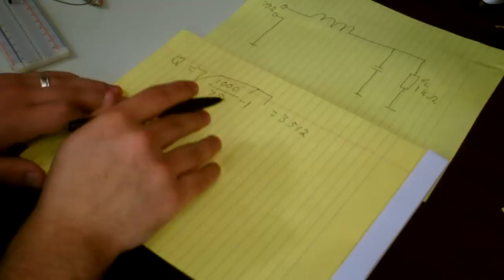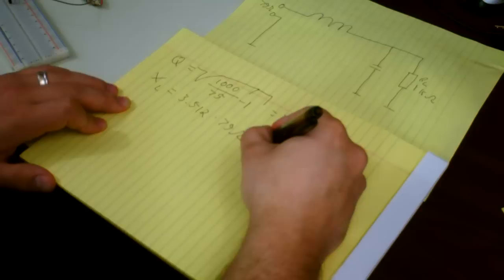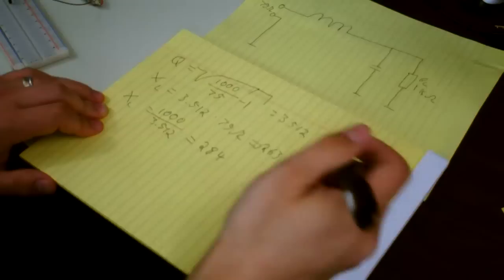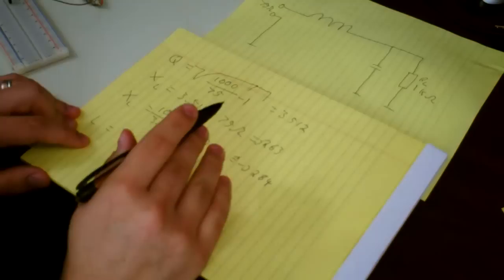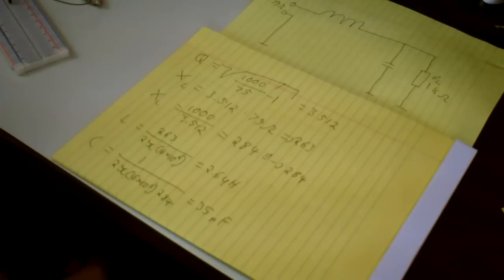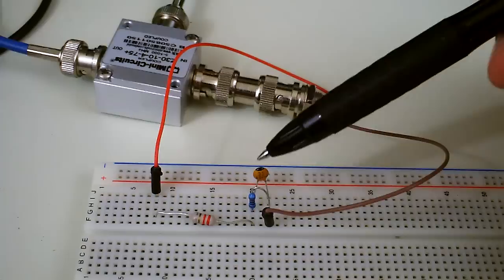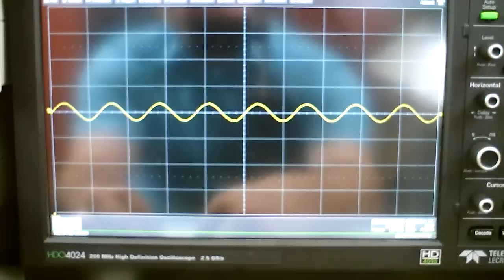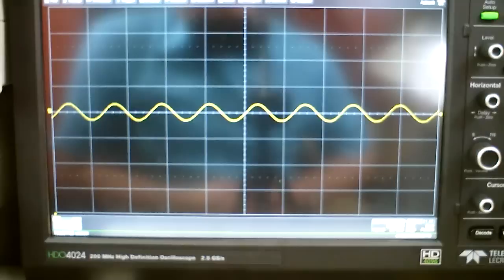L-Network Impedance Matching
Showing briefly how L-Networks can be used to match different impedances for perfect power transfer.

ISBN-13 of the book "RF Circuit Design": 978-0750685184